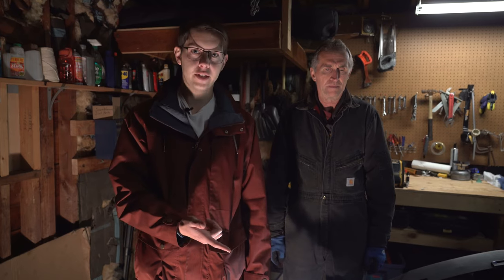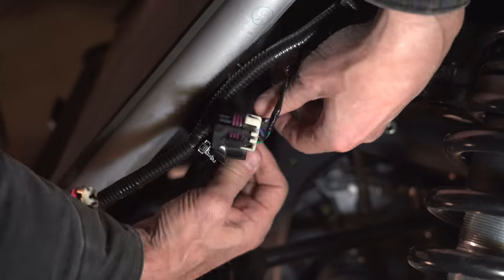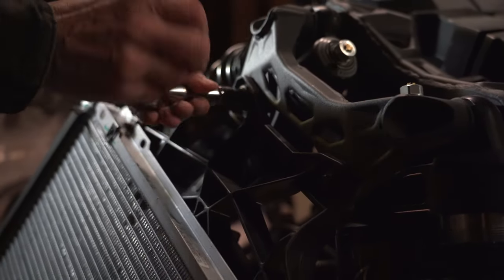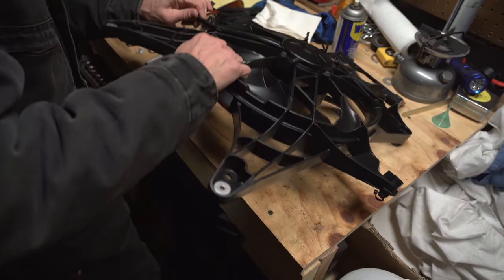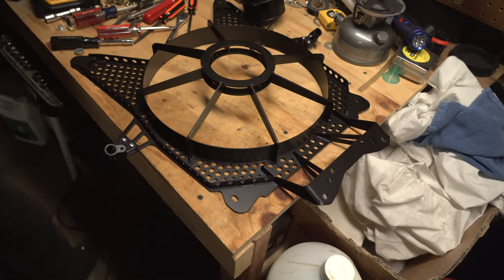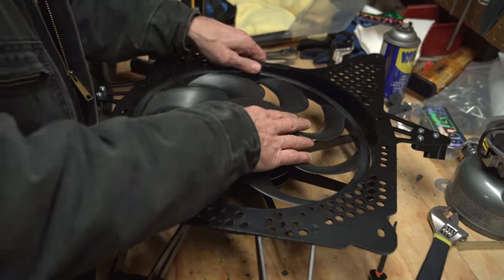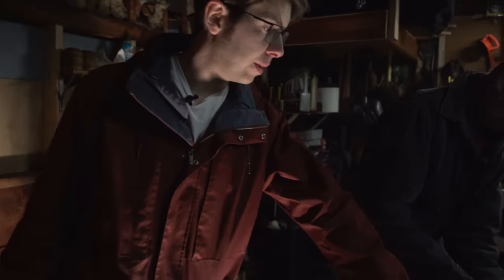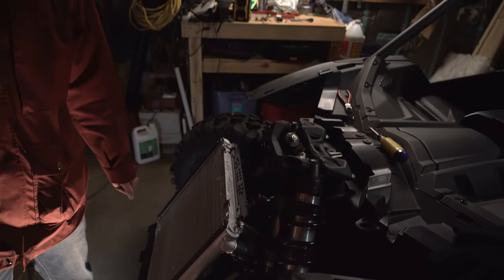FastLab UTV Reinforced Fan Shroud Install CanAm X3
In this video we are going to show you how to install a FastLab UTV Reinforced Fan Shroud on our 2022 CanAm Maverick X3. This requires taking the plastic hood off the front of the X3 and loosening the radiator so the original fan shroud can be removed. This fan shroud is definitely tougher than the factory one, and the install took us a little under two hours by the time we took the front end off. Install time will vary depending on how mechanically inclined you are. This was our first time taking the SxS apart so it took a bit longer.
-Matt & Sarah

Here’s a few things that we personally use for our travels and work!

CanAm Maverick X3 Max Accessories:
Kemimoto X3 Max Lower Doors
UTV Side Mirrors with LED Light
Half Windshield
Spare Belt Case and Tool Kit
Fire Extinguisher Mount
Tablet for CanAm X3
GPS for CanAm X3
CanAm Maverick X3 Max Door Bags
X3 Belt Changing Tool
Fuel Jugs for SxS
Tire Pressure Gauge